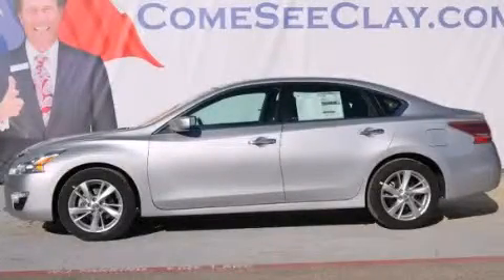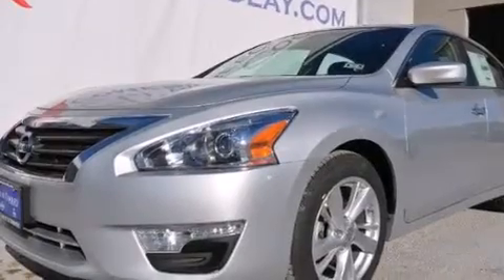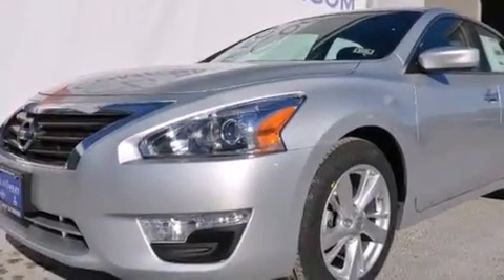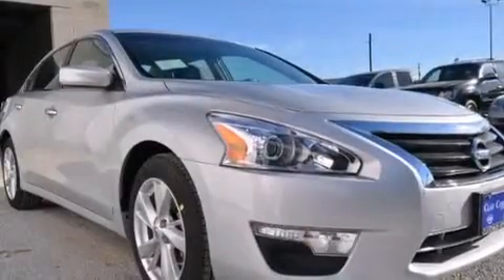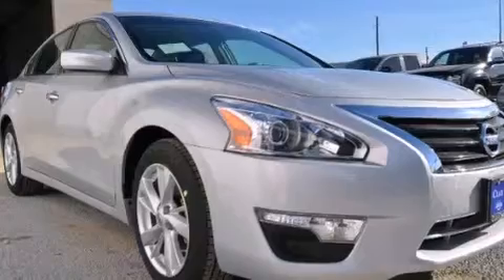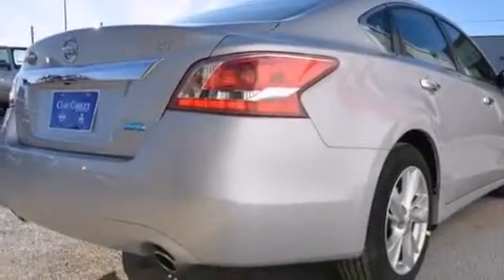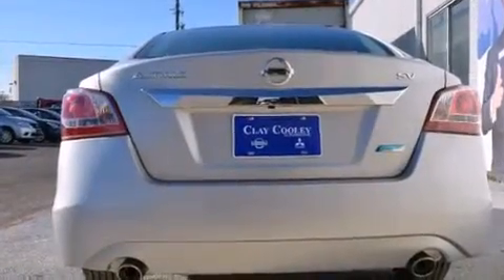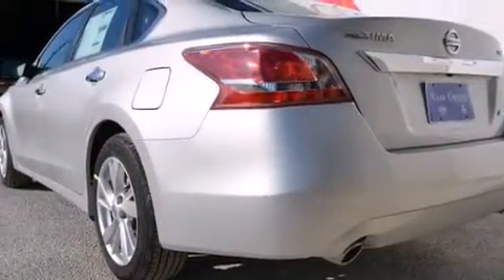2013 Altima Fort Worth TX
We've been honored to serve the Dallas TX area , we promise that your experience at our dealership will exceed your expectations ! Year : 2013 Make : Model : Altima Engine : 2.5L DOHC 16-valve I4 engine Trans . : Automatic Exterior : Silver Miles : 5 Interior : Black Clay Cooley - Nissan 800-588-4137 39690 LBJ FREEWAY Dallas , TX 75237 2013 Altima Dallas TX